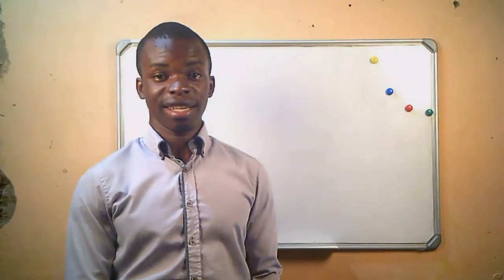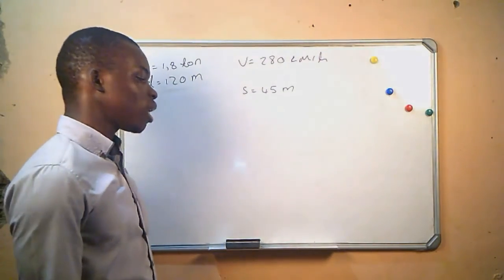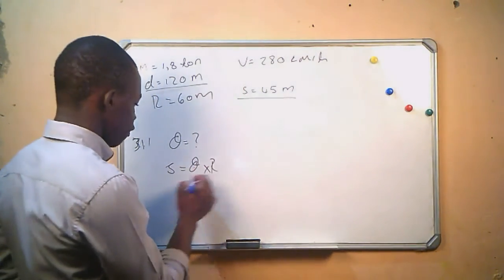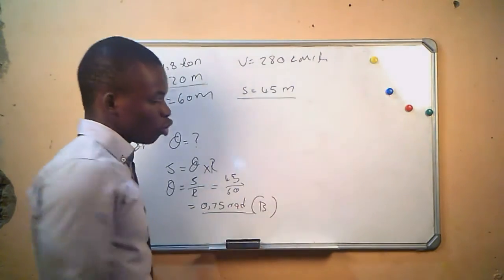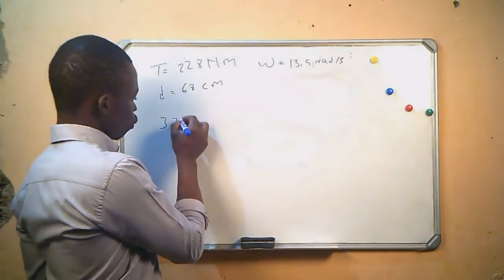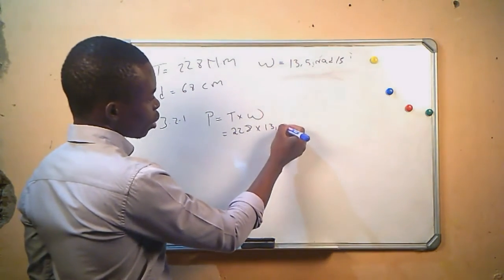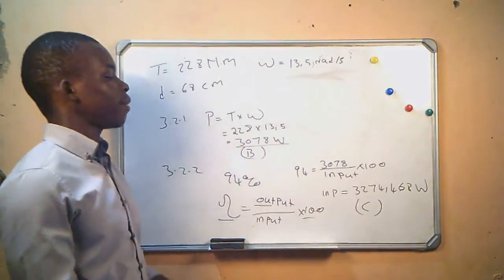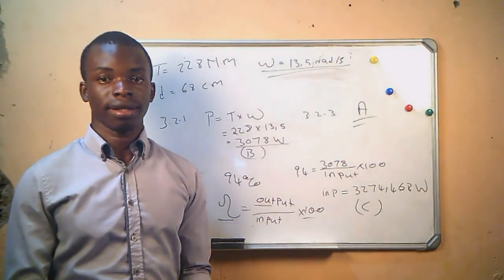ANGULAER MOTION EXERSES NO 2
IN THIS VIDEO WE ARE LOOKING AT EXERCISE NO.2 ON ANGULAR MOTION ENGINEERING SCIENCE N4.